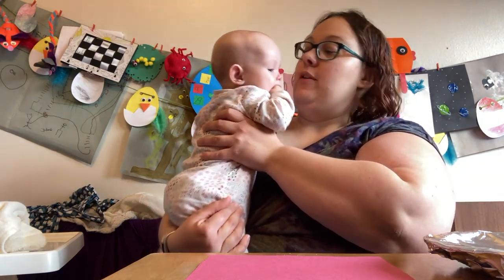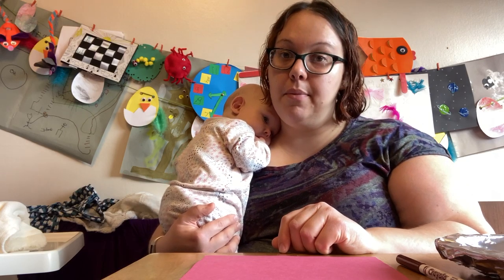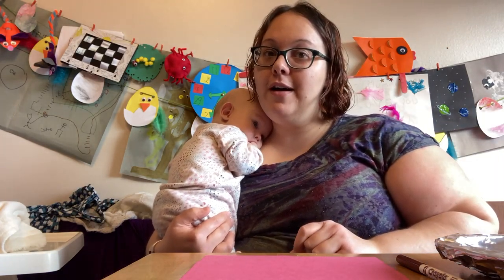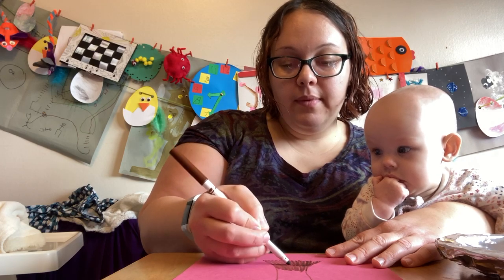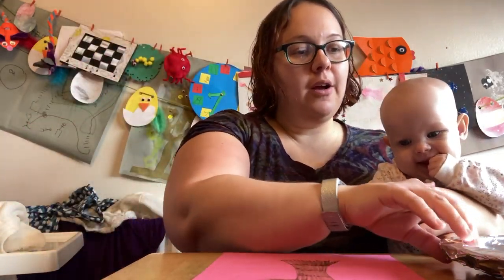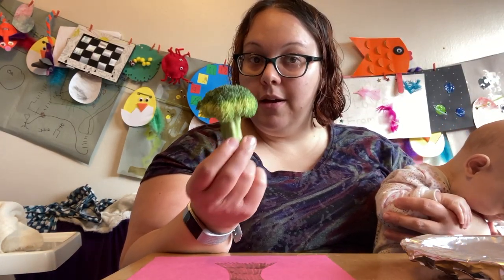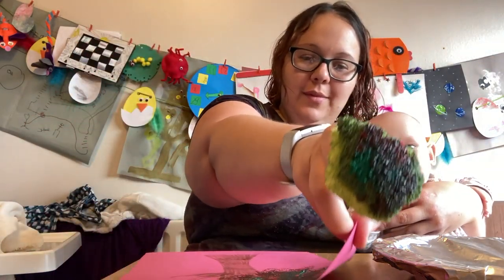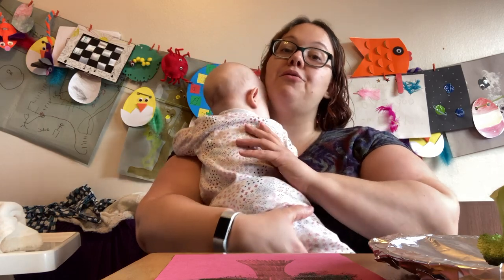How to Paint an Autumn Tree with Broccoli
Paint a beautiful autumn tree using broccoli as a paintbrush.

You will need:
- paper
- brown pen or paint
- paint (autumn colours)
- broccoli